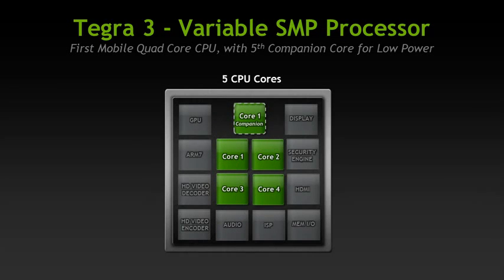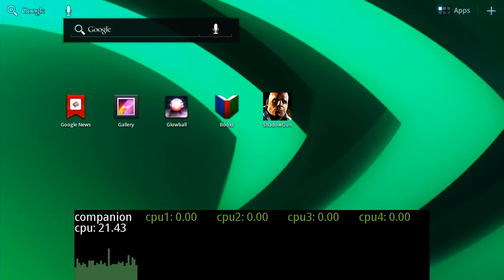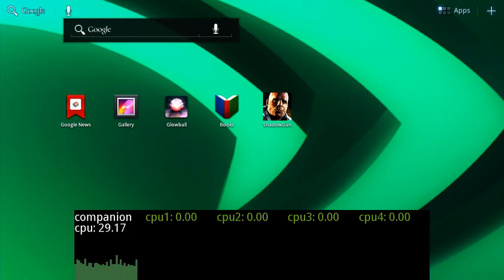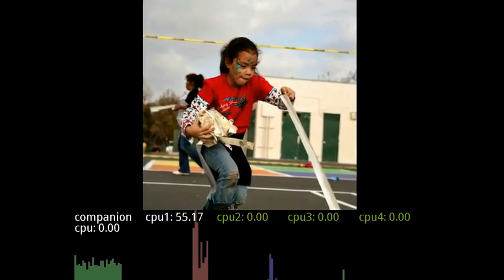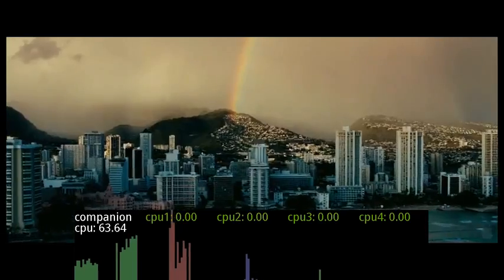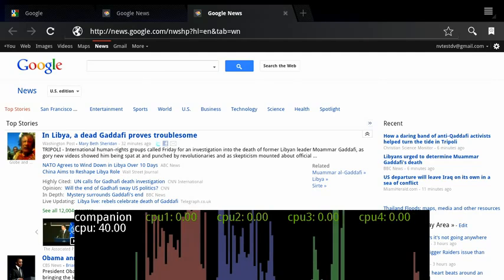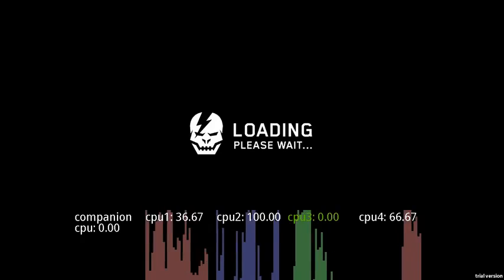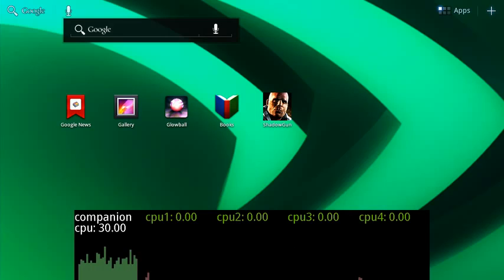NVIDIA Tegra 3 - démonstration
PRésentation du nouveau processeur Nvidia Tegra 3.